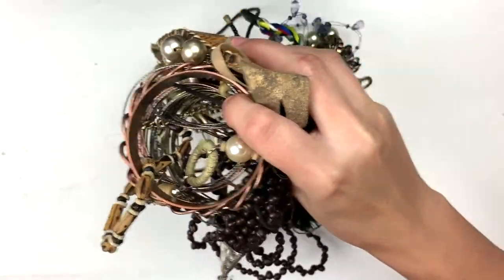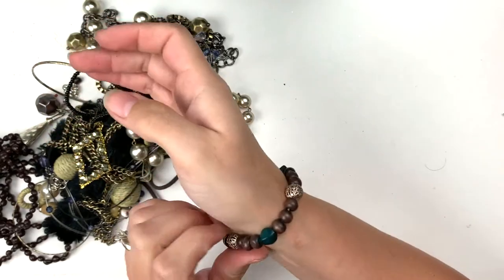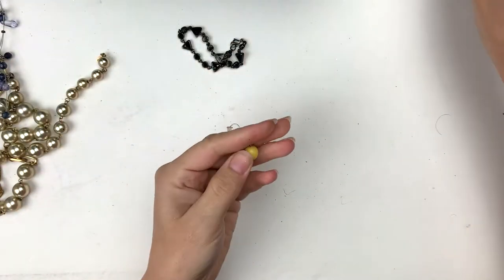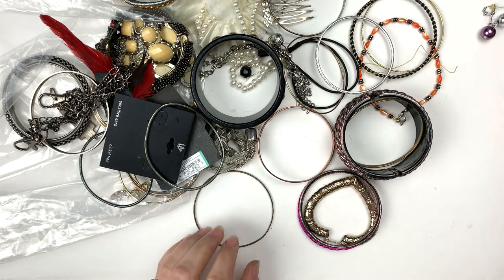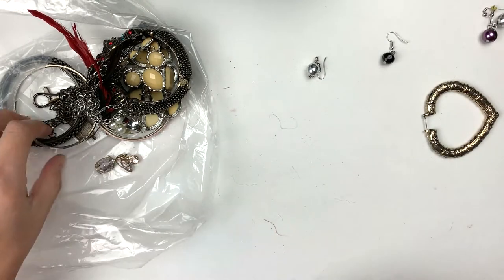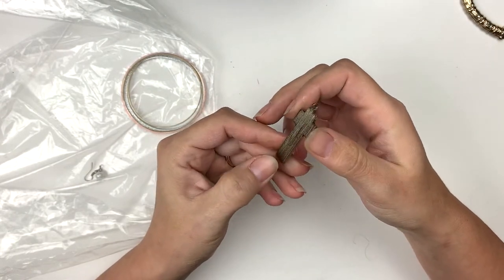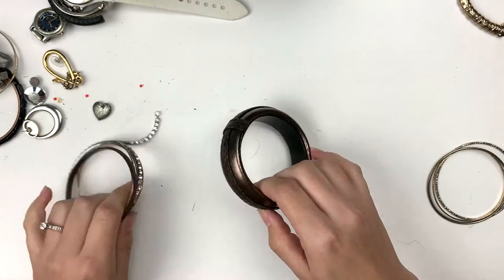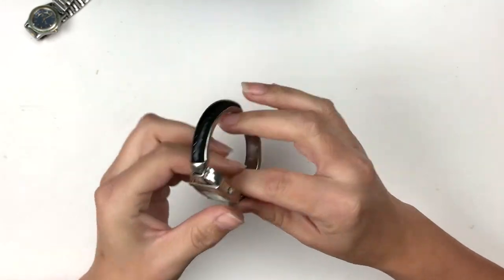Part Two Of My 7th ShopGoodwill Box of Jewelry!Lot's of Cool Things to Sort Through! 2 of 2